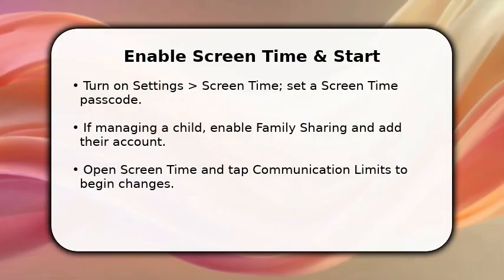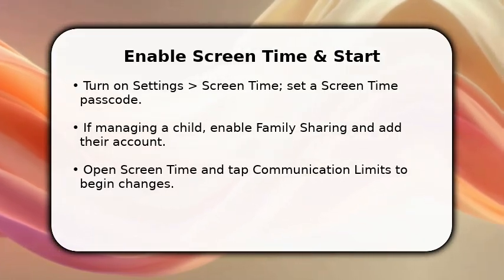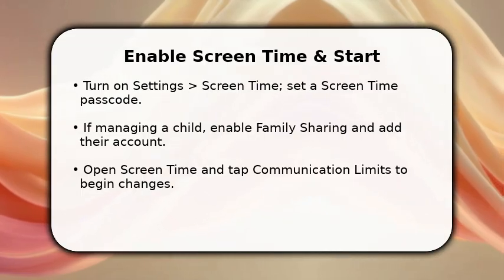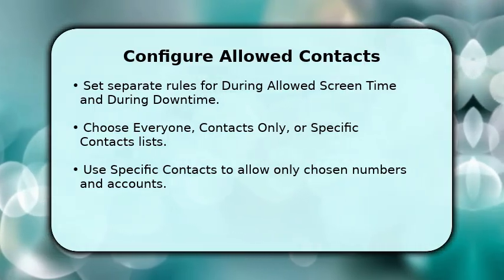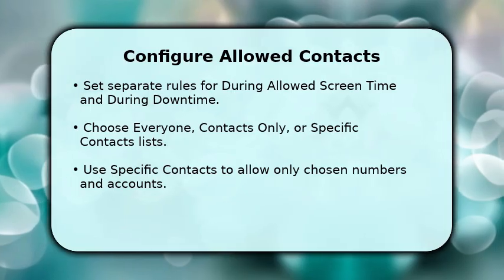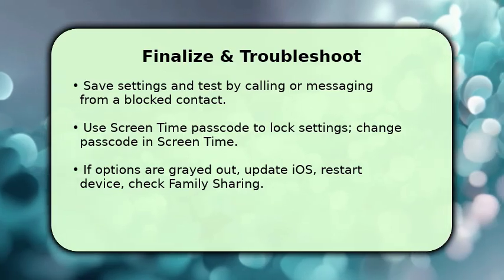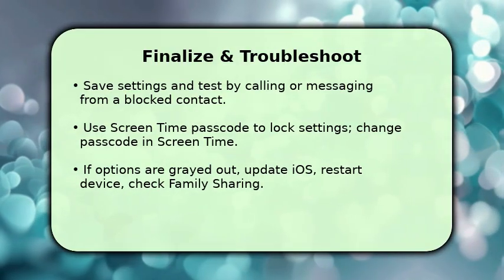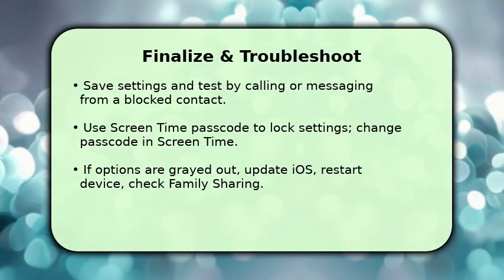How to Change Communication Limit on Iphone (only Way)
In this tutorial, discover the exclusive method to adjust your iPhone's communication limit. Learn step-by extricate through our detailed guide on how to manage and control incoming calls effectively.